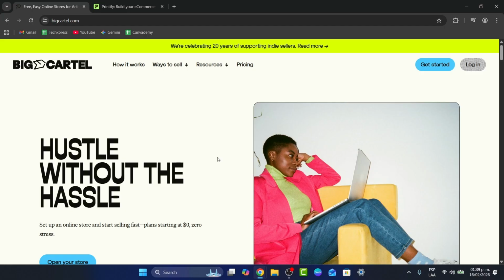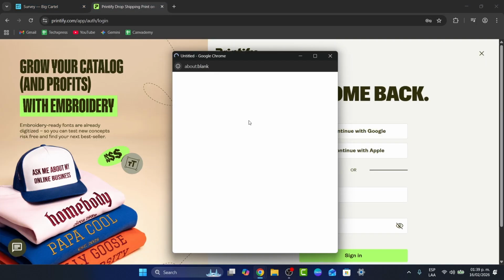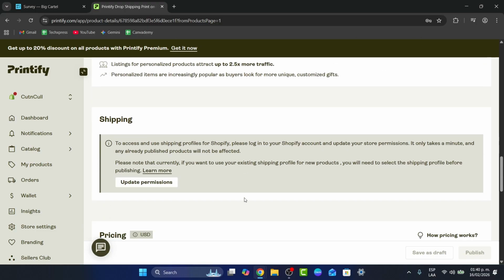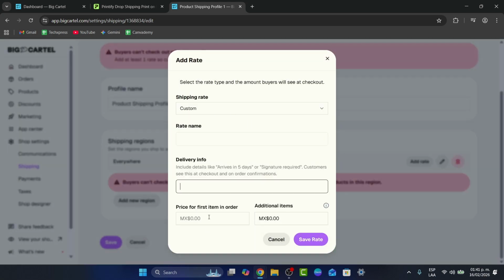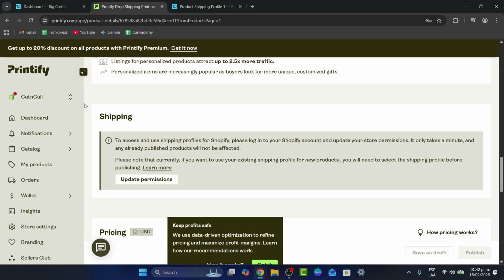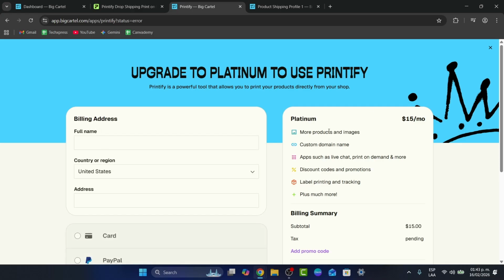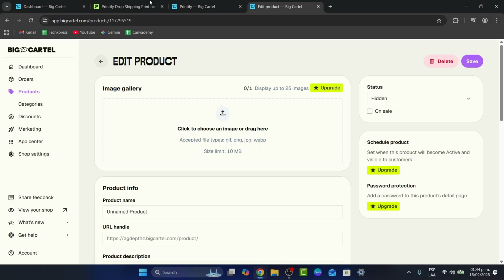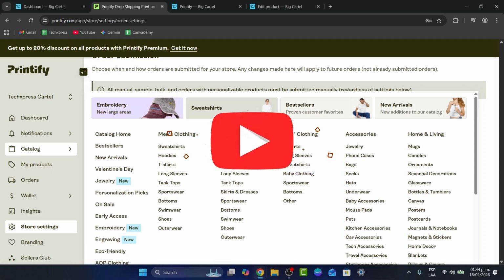Big Cartel + Printify Setup Guide | Launch Products Fast!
Want to launch print-on-demand products using Big Cartel and Printify? In this step-by-step setup guide, you’ll learn how to connect Big Cartel with Printify and start selling fast.

🔍 In this video you’ll learn:
✅ How Big Cartel works with Printify
✅ Creating your Big Cartel store
✅ Setting up your Printify account
✅ Connecting Printify to Big Cartel
✅ Designing and publishing products
✅ Setting prices and profit margins
✅ Fulfilling orders automatically